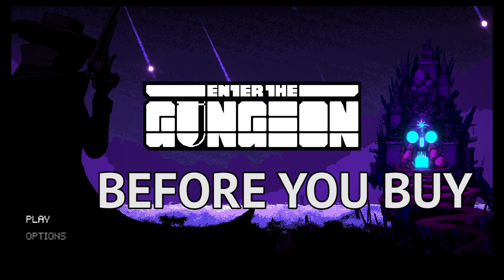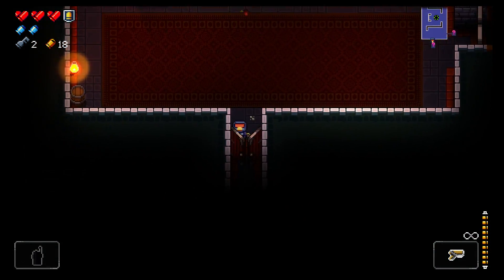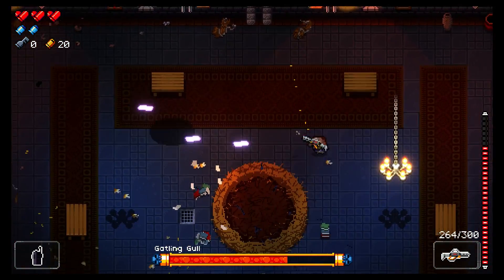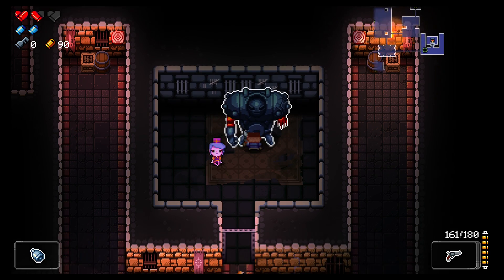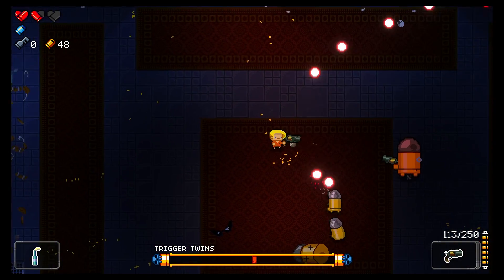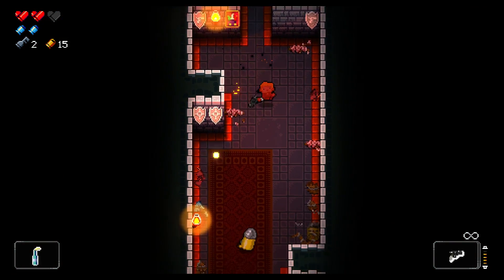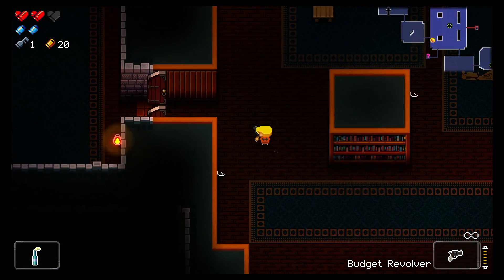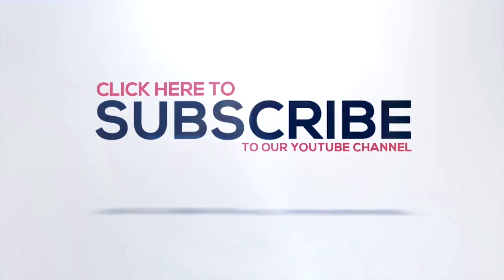Enter The Gungeon - Before You Buy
Enter The Gungeon (PC, PS4) is the latest pixelated indie rouge-like. Is it worth checking out? Let's talk about it!